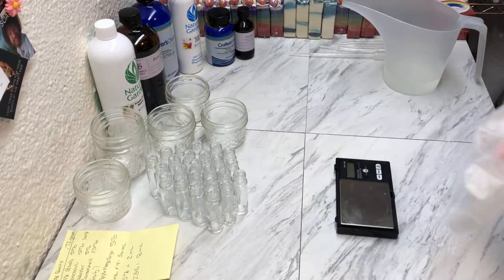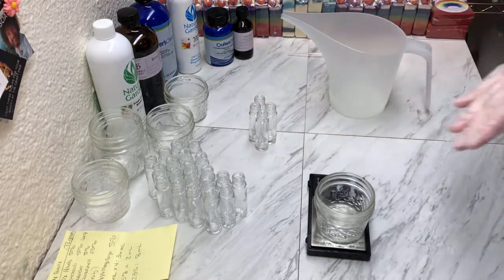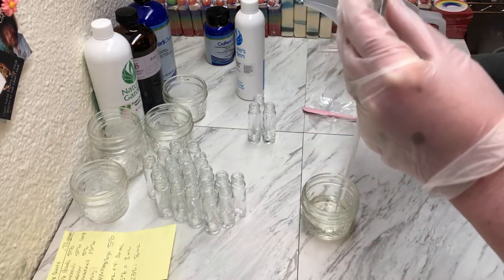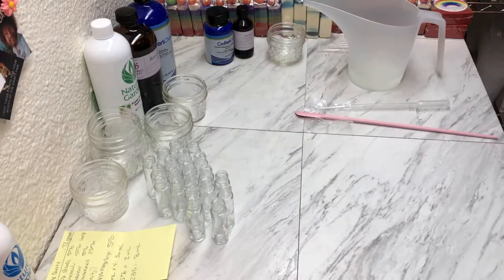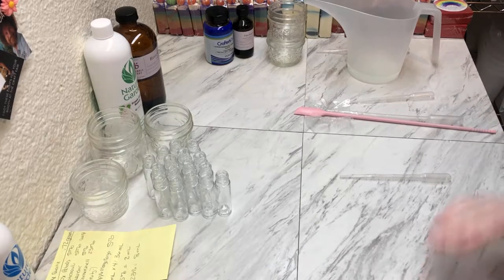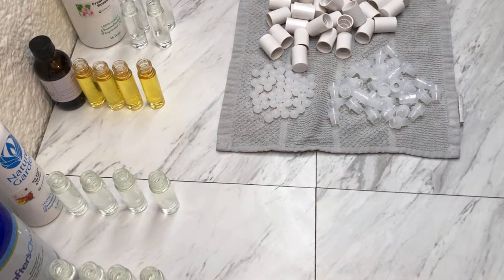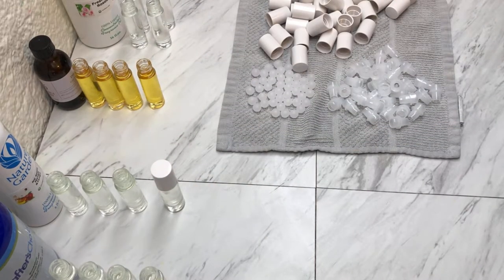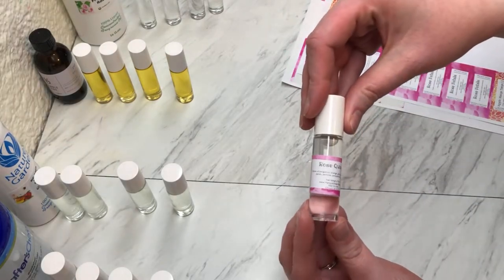Making and Labeling Roll On Perfume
Today I am sharing how I make my newest product, roll on perfume!! This is a very simple recipe and the results are amazing!!

If you are interested in purchasing these, they will be available in my Etsy shop (link down below) on March 7th.

6x6 Shrink Wrap Bags- METRONIC 6x6 500pack Shrink Wrap Bags for Soaps, Candles, Jars and Small Gifts,Clear Heat Shrink Wrap/Shrink Film Wrap